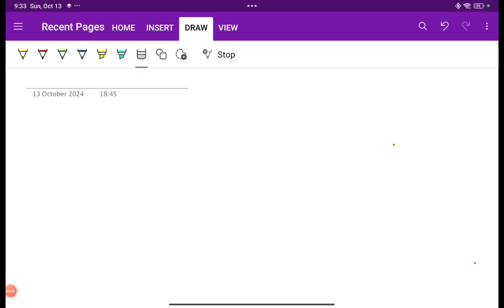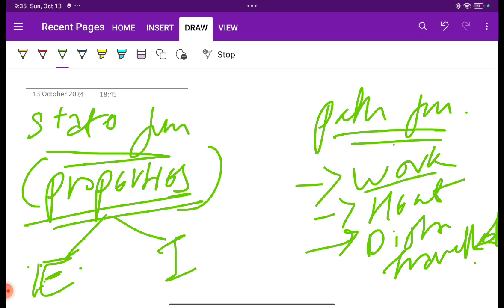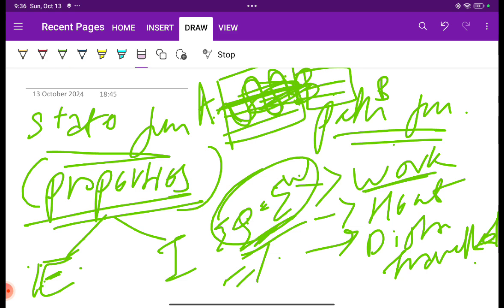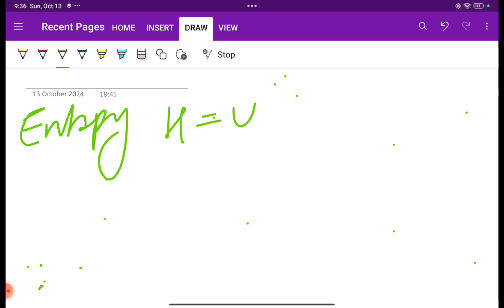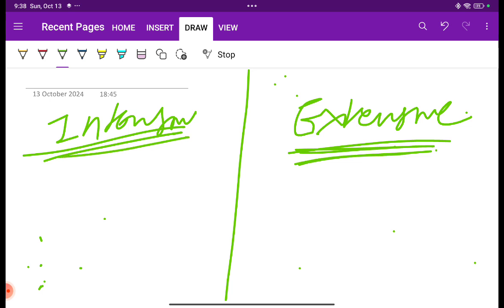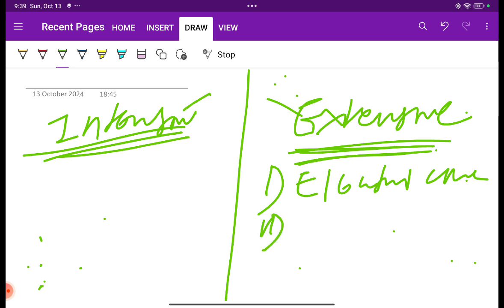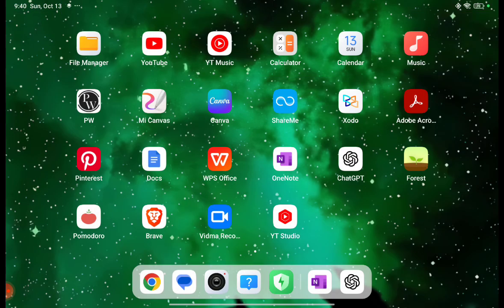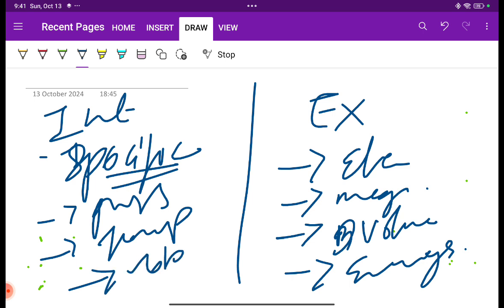State function,Path fun, Extensive and Intensive property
In this video, we explore key concepts in thermodynamics: intensive properties, extensive properties, path functions, and state functions.

We start by defining intensive properties, which do not depend on the amount of substance, and extensive properties, which do. Next, we differentiate between path functions, which depend on the specific process taken, and state functions, which depend only on the current state of the system.

Through clear explanations and examples, this video aims to provide a solid understanding of these essential thermodynamic concepts, making it a valuable resource for students and anyone interested in the fundamentals of thermodynamics.

intensive property
extensive property
Path function
State function